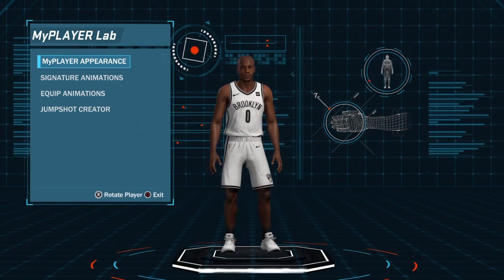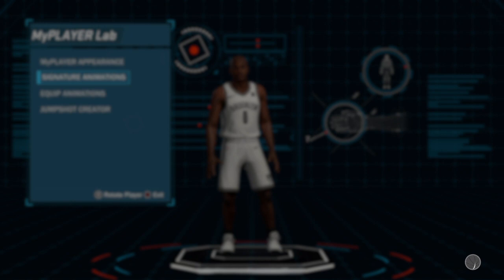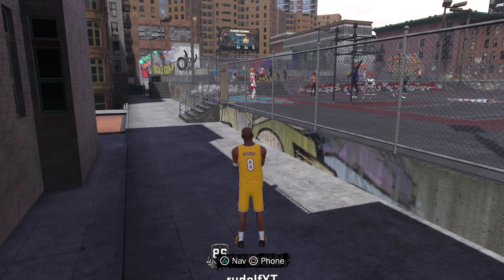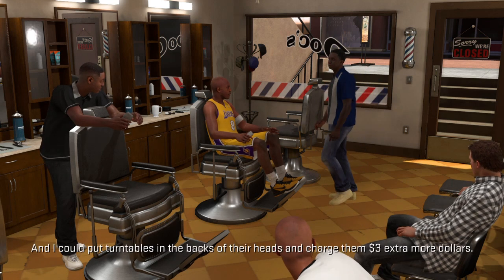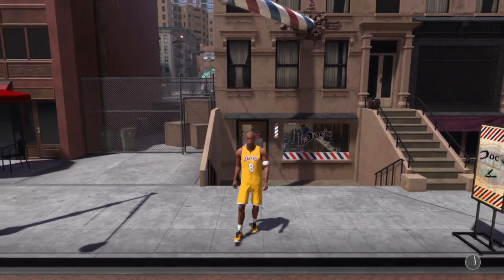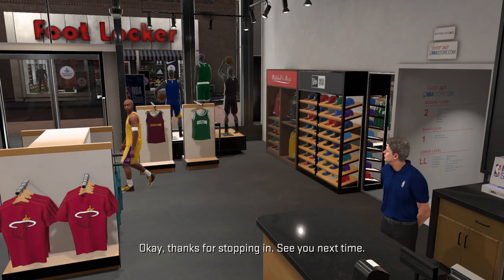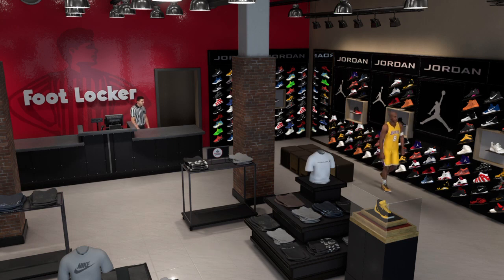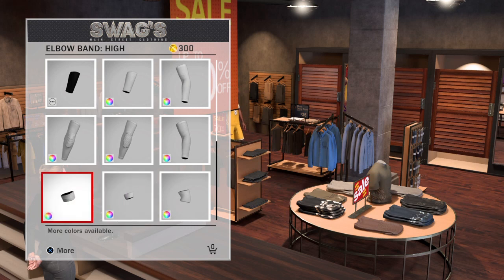HOW TO MAKE KOBE BRYANT IN NBA 2K18 CONFIRMED (MYPLAYER FACE TUTORIAL)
Song: Rolex - Ayo and Teo

★ Tip : THIS SOUNDS AMAZING WITH HEADPHONES!!

★ Goal : To Be Your Favourite YouTuber ★